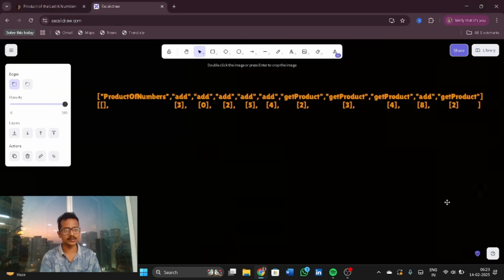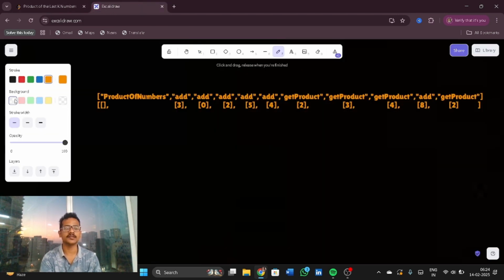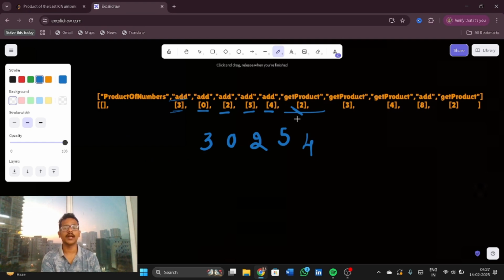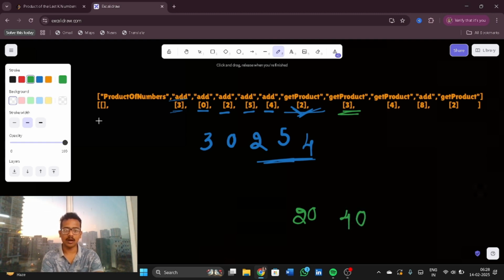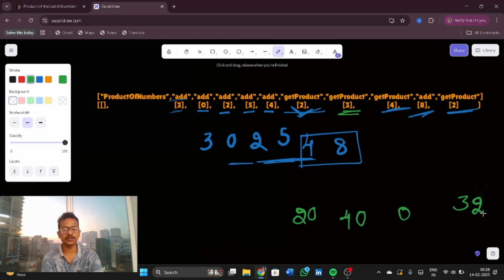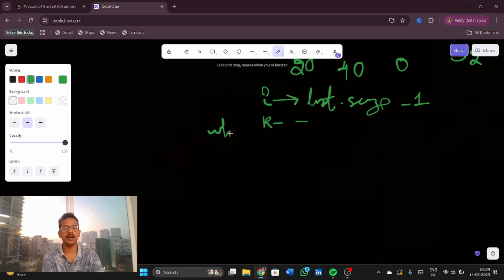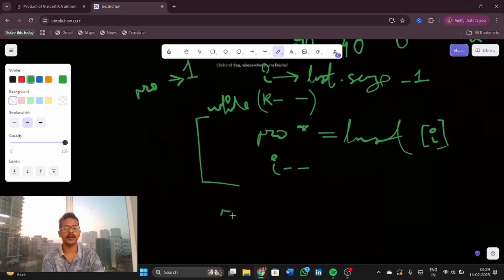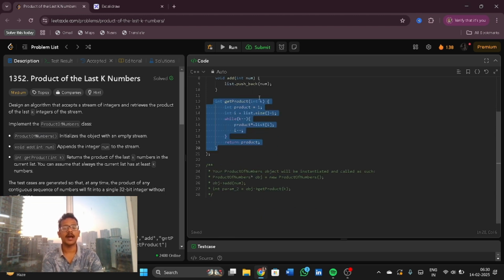Product of the Last K numbers LeetCode 1352 Solve this easy container problem in LeetCode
HELLO WORLD!
To the problem explained in this video, you can find my submission

Timeline:
0:00 –